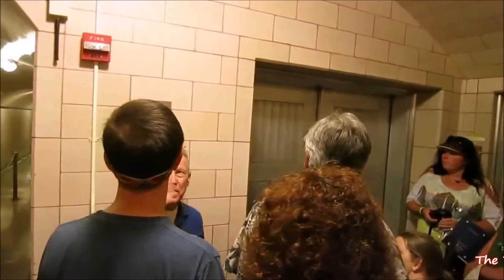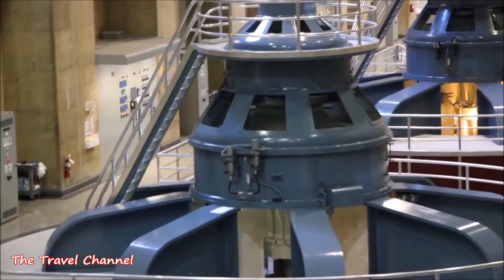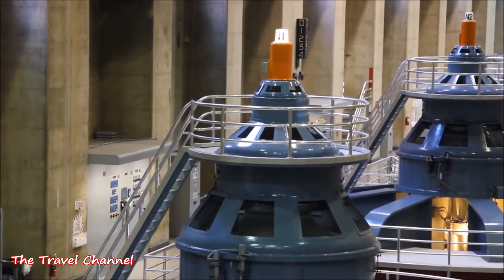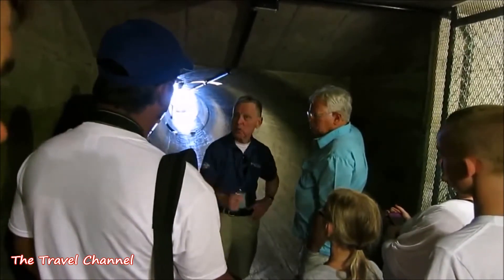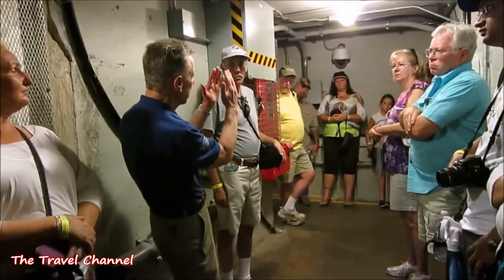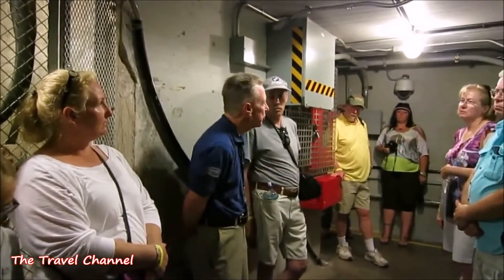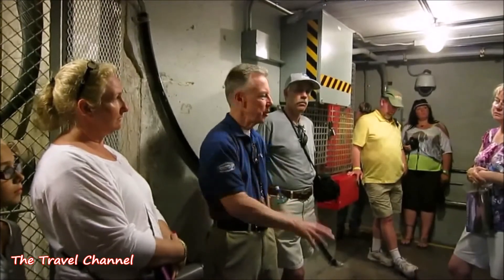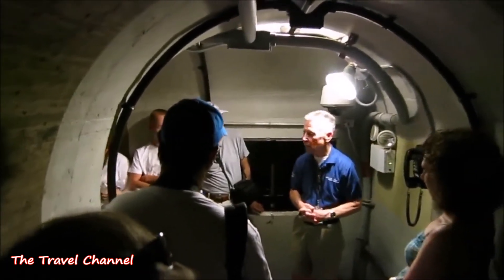Tour inside the Hoover Dam on the Colorado River, USA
Hoover Dam, originally known as Boulder Dam from 1933 to 1947, when it was officially renamed Hoover Dam by a joint resolution of Congress, is a concrete arch-gravity dam in the Black Canyon of the Colorado River, on the border between the U.S. states of Nevada and Arizona. It was constructed between 1931 and 1936 during the Great Depression and was dedicated on September 30, 1935, by President Franklin D. Roosevelt. Its construction was the result of a massive effort involving thousands of workers, and cost over one hundred lives. The dam was named after President Herbert Hoover.

Since about 1900, the Black Canyon and nearby Boulder Canyon had been investigated for their potential to support a dam that would control floods, provide irrigation water and produce hydroelectric power. In 1928, Congress authorized the project. The winning bid to build the dam was submitted by a consortium called Six Companies, Inc., which began construction on the dam in early 1931. Such a large concrete structure had never been built before, and some of the techniques were unproven. The torrid summer weather and lack of facilities near the site also presented difficulties. Nevertheless, Six Companies turned over the dam to the federal government on March 1, 1936, more than two years ahead of schedule.

Hoover Dam impounds Lake Mead, the largest reservoir in the United States by volume (when it is full) The dam is located near Boulder City, Nevada, a municipality originally constructed for workers on the construction project, about 30 mi  southeast of Las Vegas, Nevada. The dam's generators provide power for public and private utilities in Nevada, Arizona, and California. Hoover Dam is a major tourist attraction; nearly a million people tour the dam each year. The heavily traveled U.S. Route 93  ran along the dam's crest until October 2010, when the Hoover Dam Bypass opened.